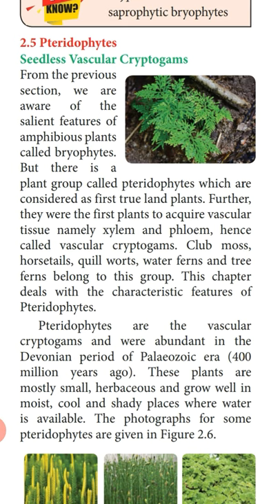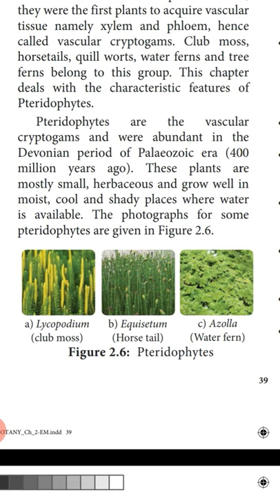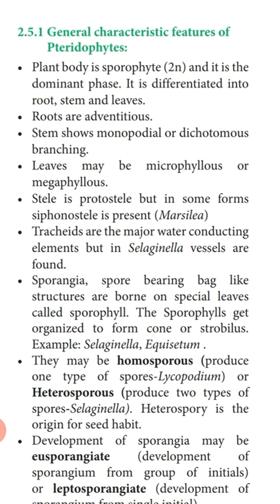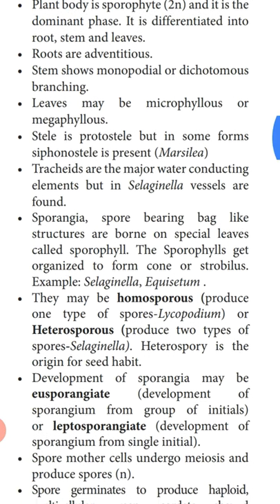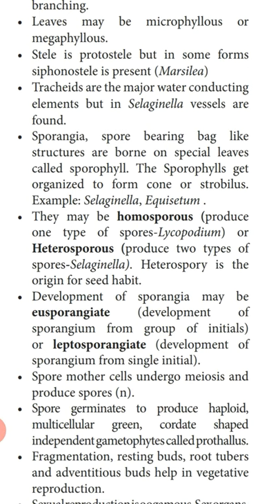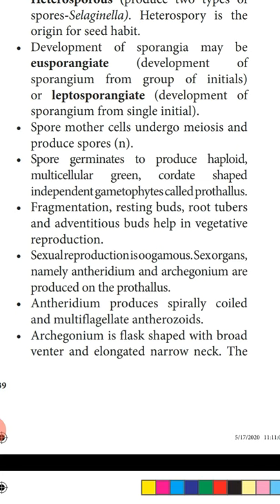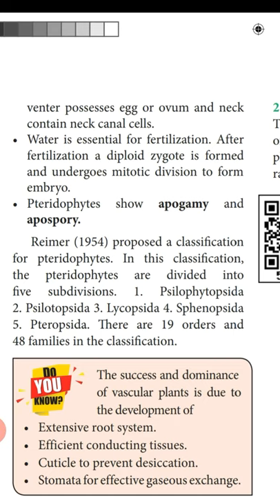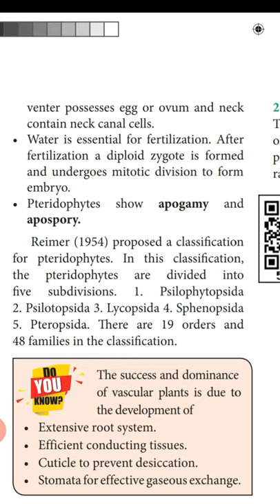Pteridophytes - general characteristics